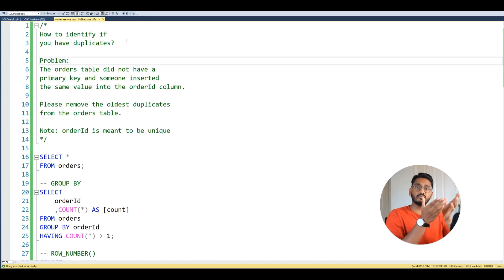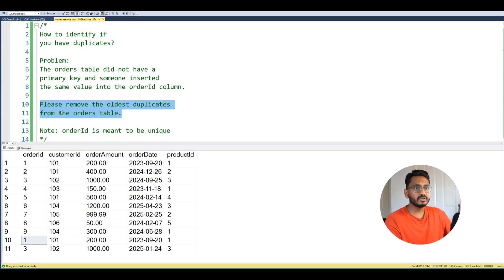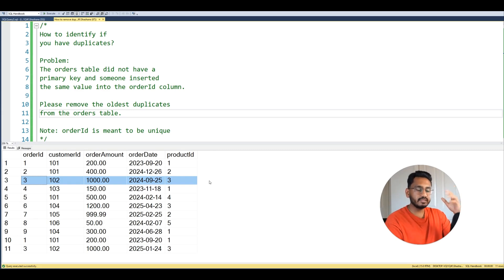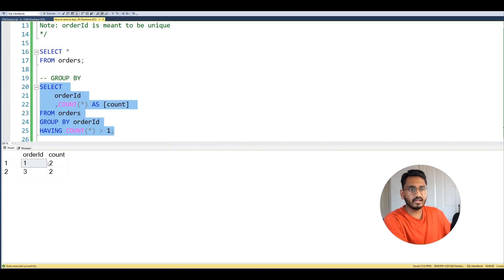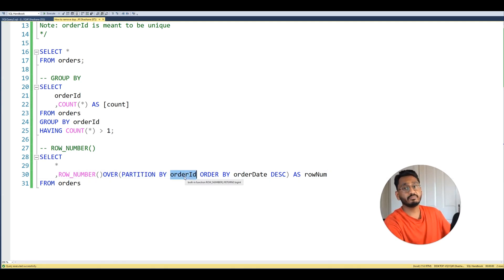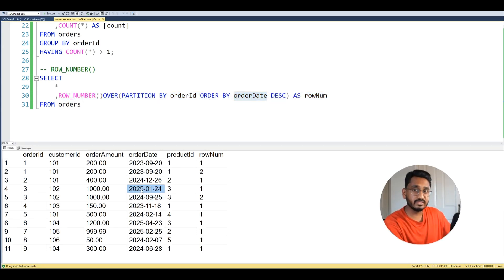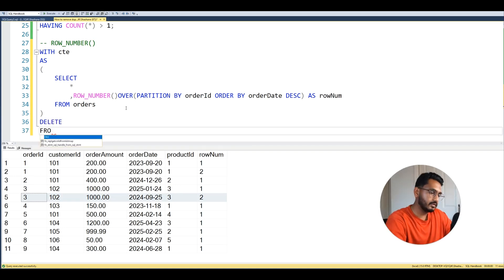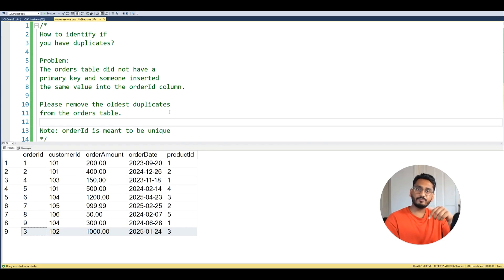How to Remove Duplicates in SQL (SQL Interview Question Explained)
In this video, you'll learn how to identify and remove duplicate records from a table in SQL — a common SQL interview question that trips up many candidates. Shashane walks you through the process step-by-step using SQL Server Management Studio.

You'll discover:
👉 How to use ROW_NUMBER() to find and delete only certain duplicates
👉 Why GROUP BY isn't ideal for deleting duplicates
👉 How to clean your dataset without deleting too much!

Whether you're prepping for a data analyst or SQL developer interview, or just brushing up on your SQL skills, this is a must-watch tutorial.